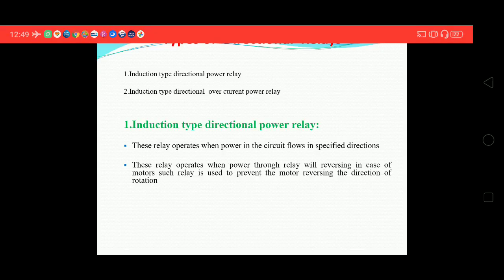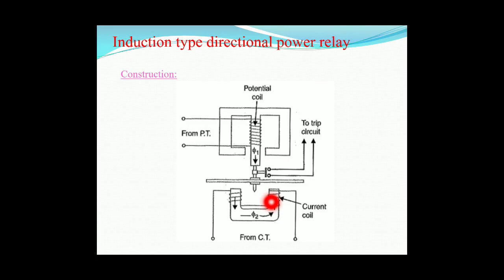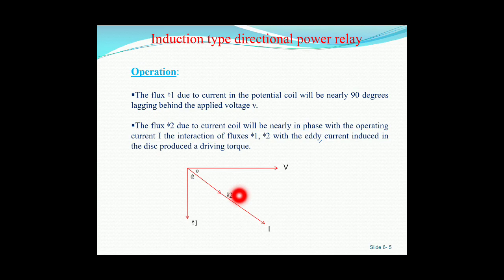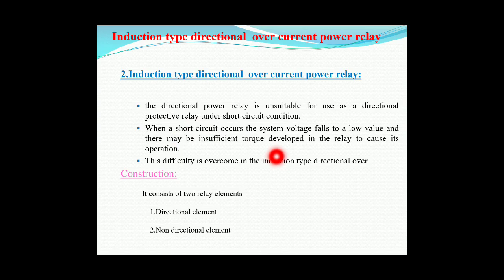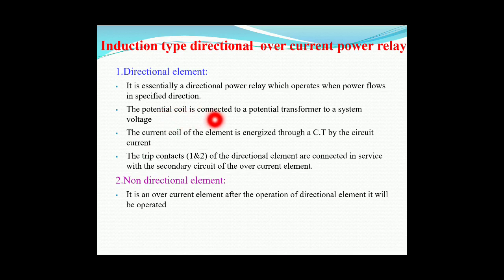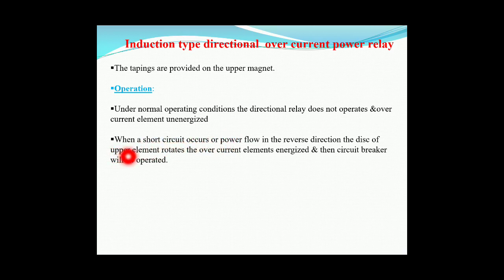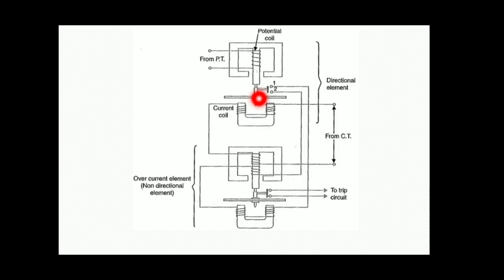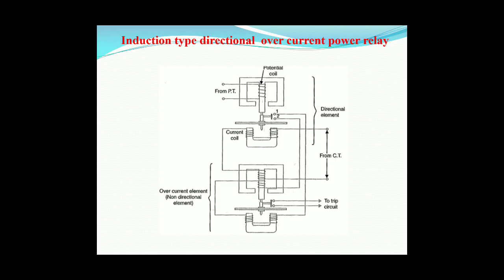Switch gear and Protection lecture13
Contents-types of Directional Relay